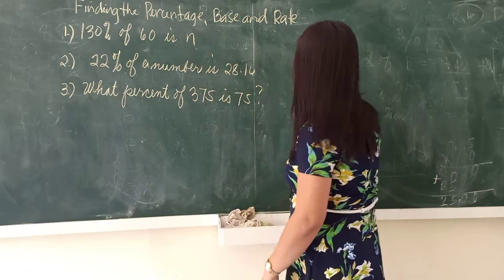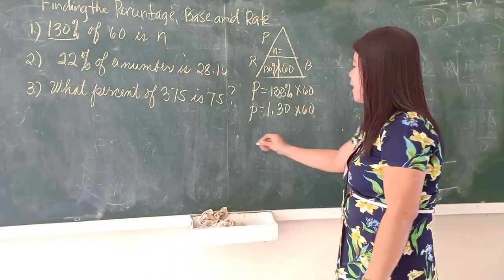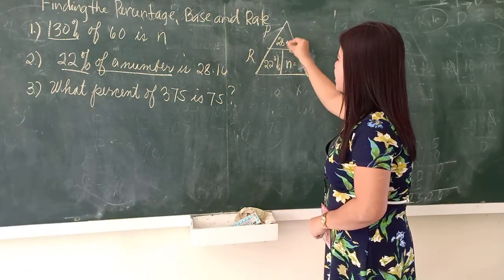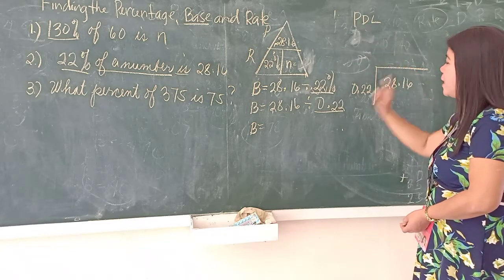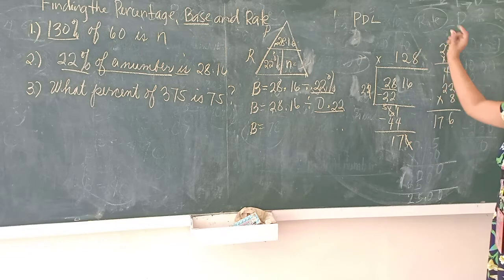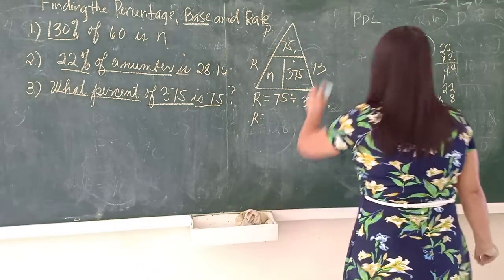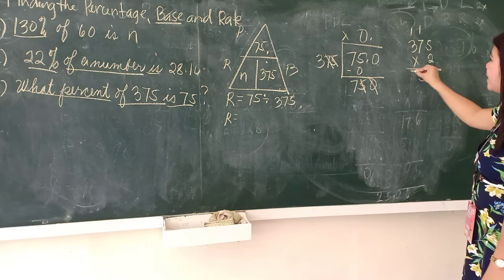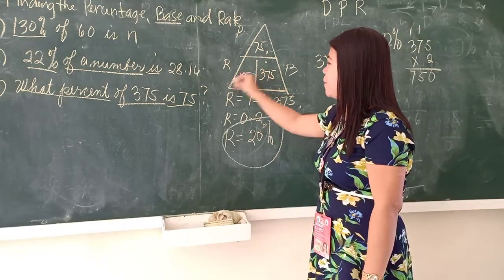February 5, 2021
More Examples on Finding the Percentage,Base and Rate